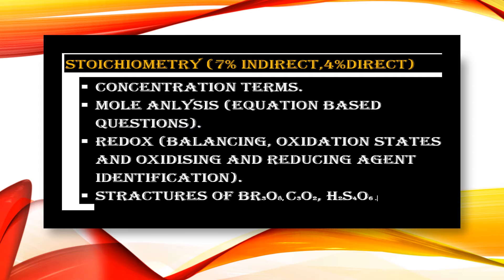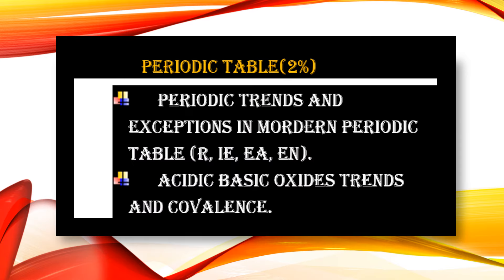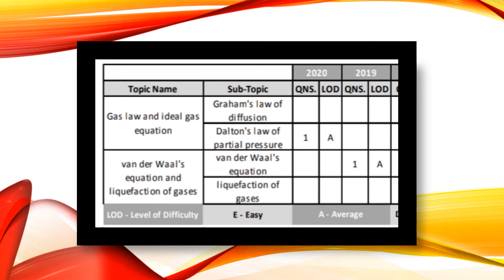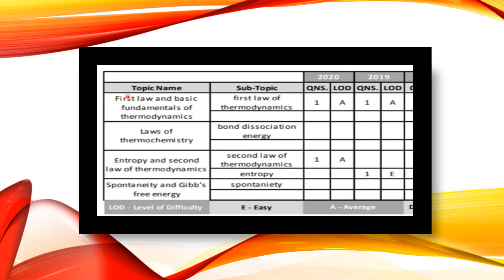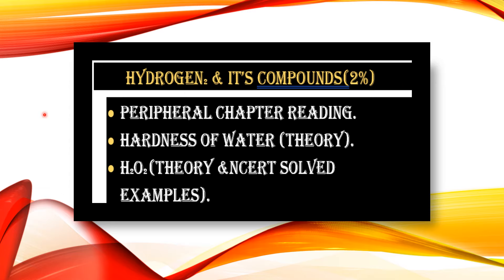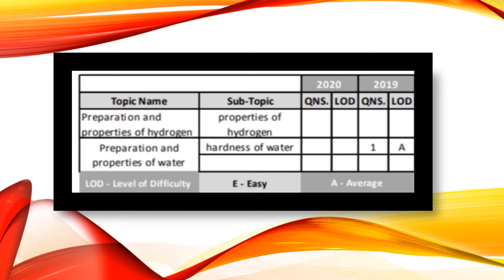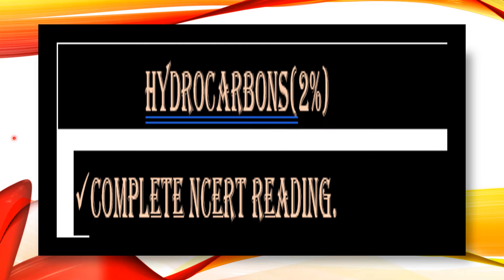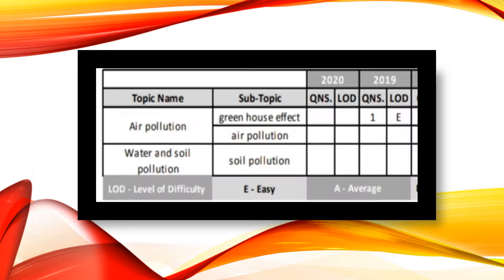IMPORTANT LESSONS AND TOPICS FOR NEET EXAM.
NEET DOST IS THE BEST CHANNEL TO PROVIDE THE NCERT BASED LESSONS FOR BIOLOGY, PHYSICS,AND CHEMISTRY FOR YOUR NEET-UG EXAMINATION WITH EASY WAYS FOR YOUR LONG REMEMBERENCE.